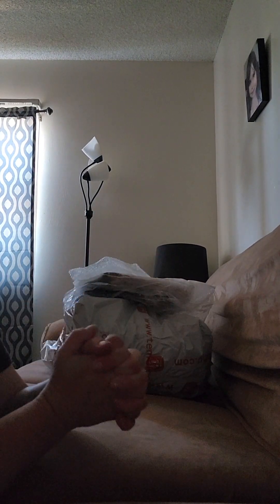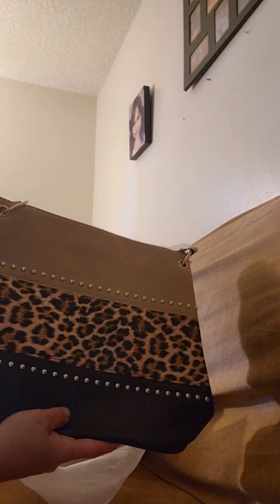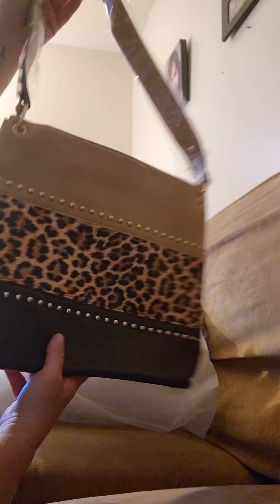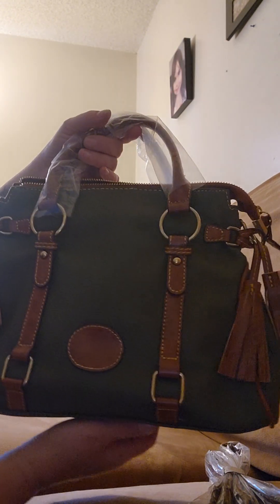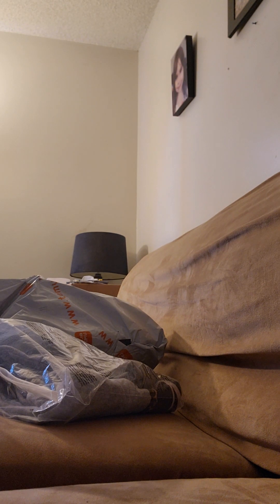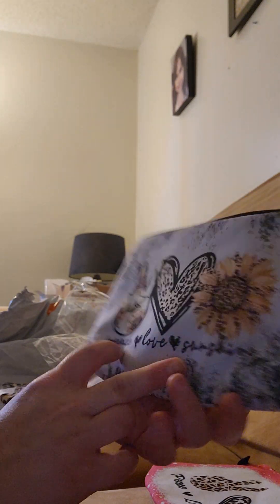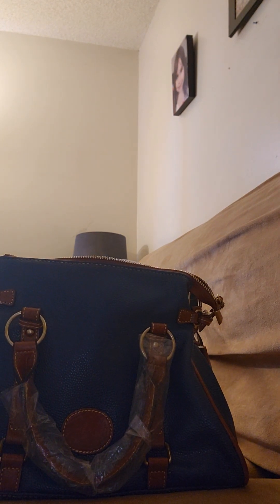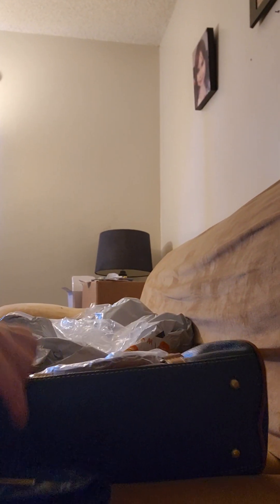TEMU HAUL.....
I hope you enjoy this TEMU HAUL, some DB dupes And cute Cheetah print 😄!